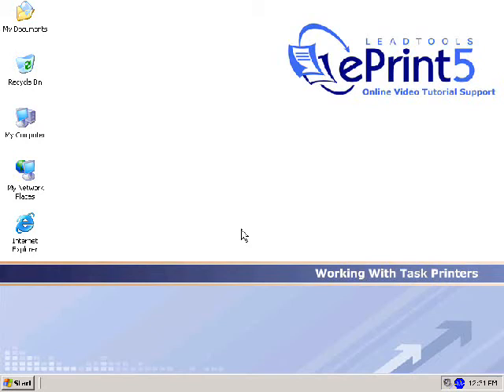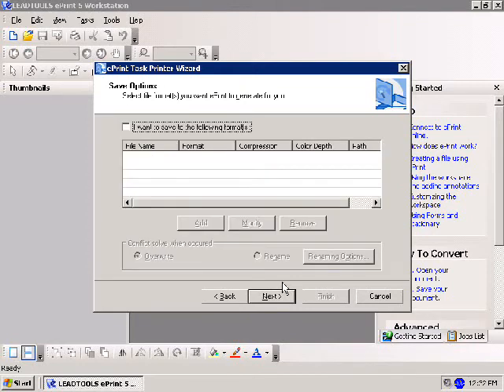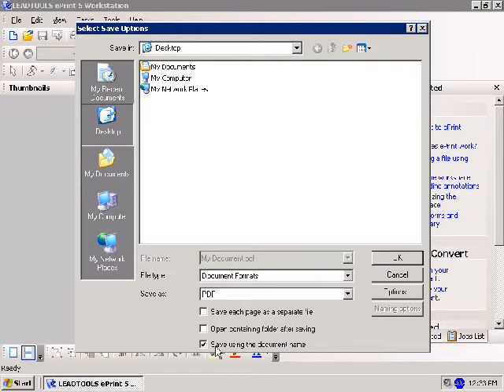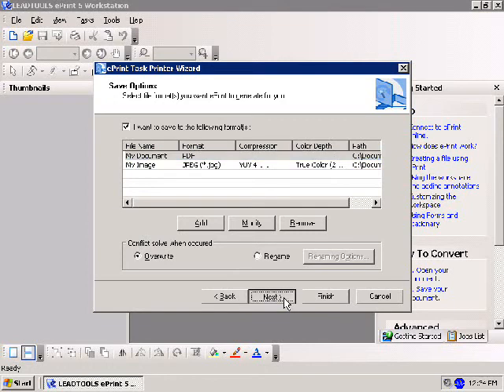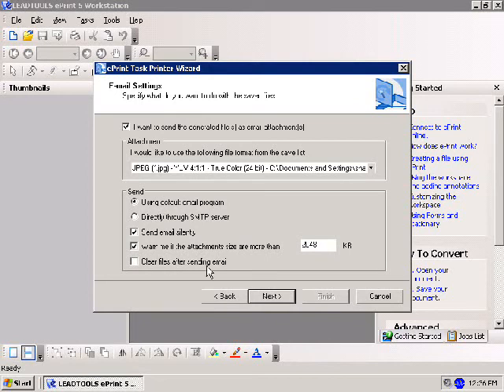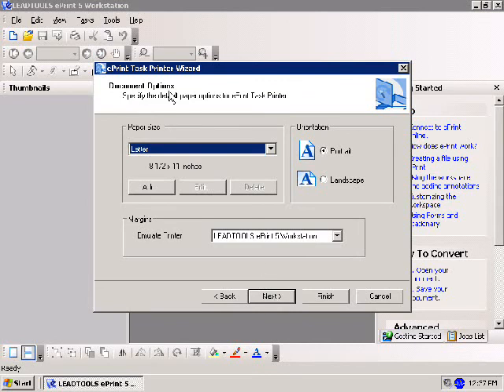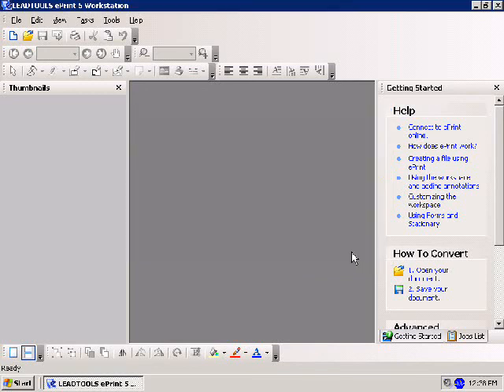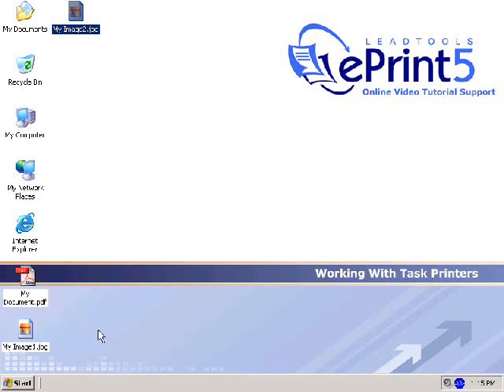Working with task printers in ePrint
This video demonstrates how to set up task printers in ePrint for document conversion automation.  Task Printers allow you to quickly perform a collection of document conversion and work flow tasks by printing your file and selecting the task printer.